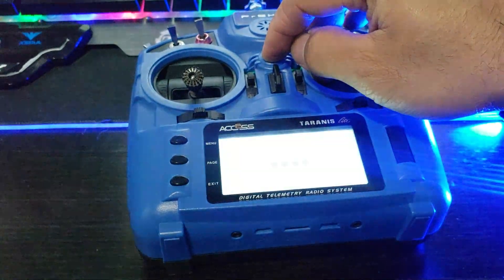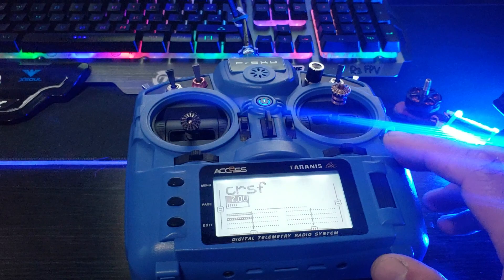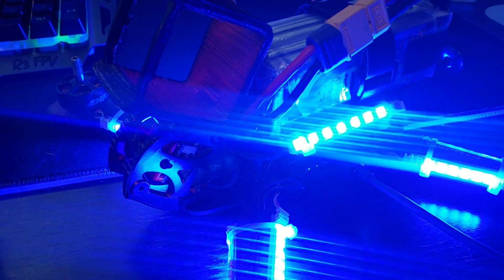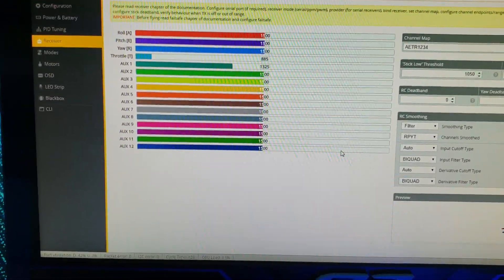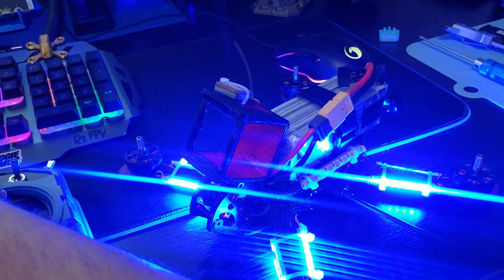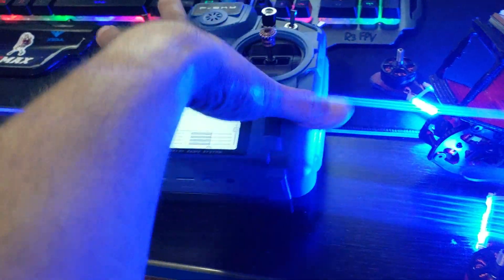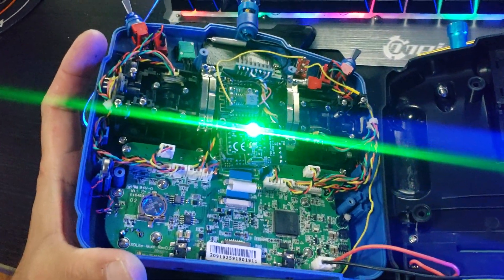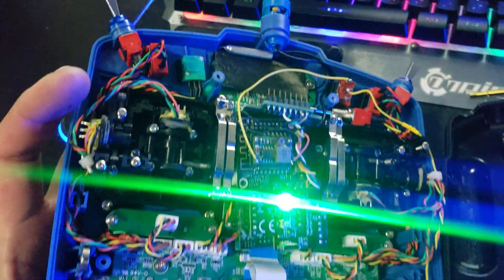Frsky X9 lite w/ CRSF!!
Crossfire micro gutted and soldered direct at the lite module bay (powered by switched regulated 6v bec)
Removed 1 of 3 3 position switches to turn on and off Xfire module - not ideal but internal power is not yet supplied from x9 lite hardware/software.
But it works! Oh and LUA works too!! Super stoked for the development of this radio.. it's going to be my new workhorse!